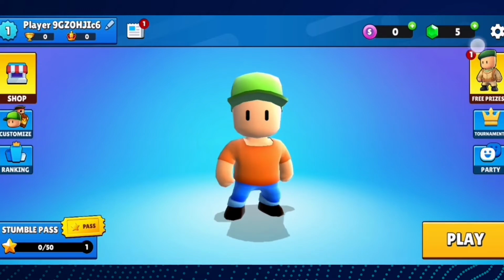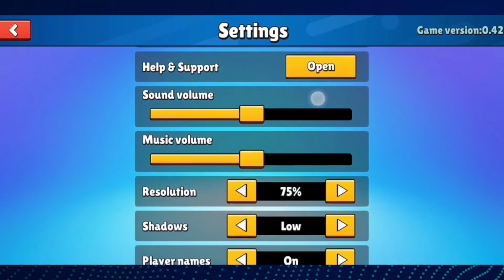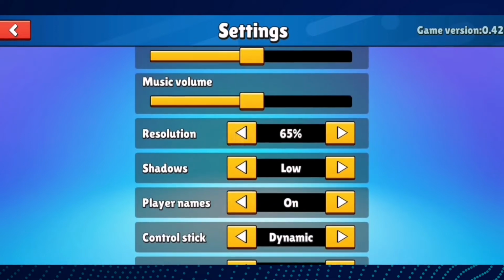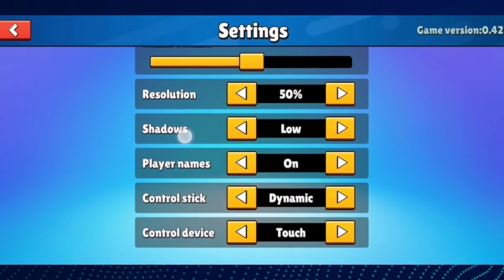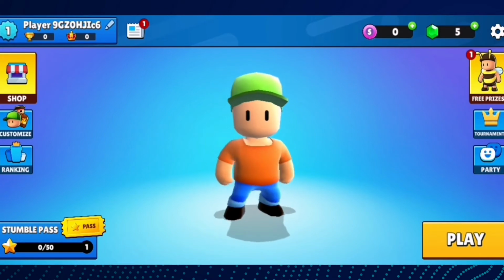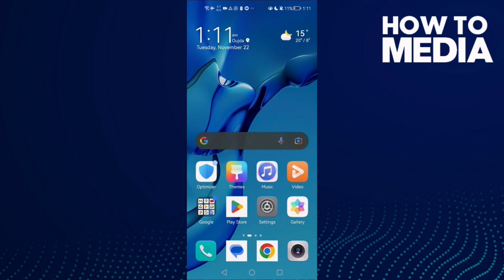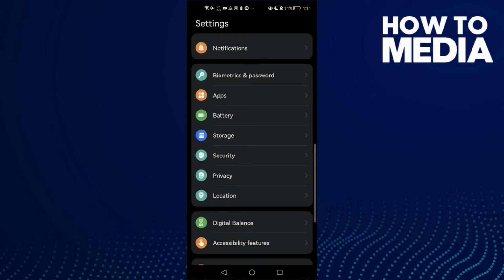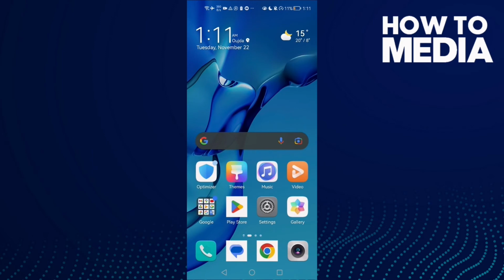How to Fix and Solve Stumble Guys Lag & Boost FPS on Any Android Phone - Mobile App Problem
in this video we discuss :